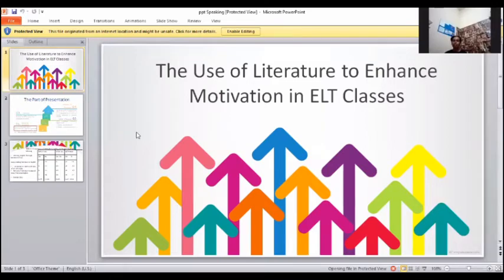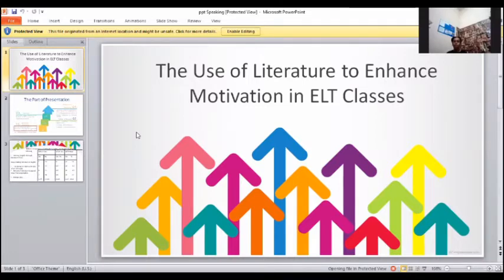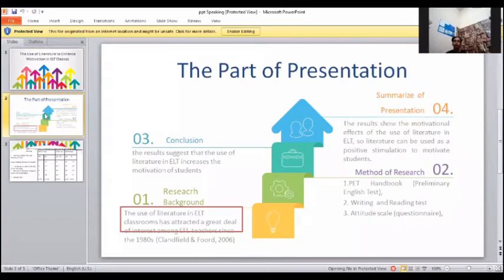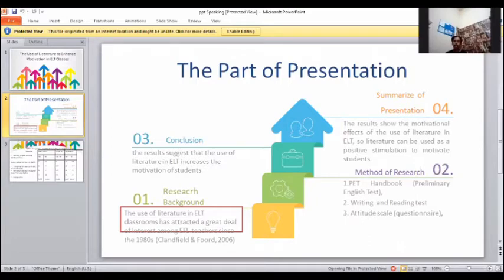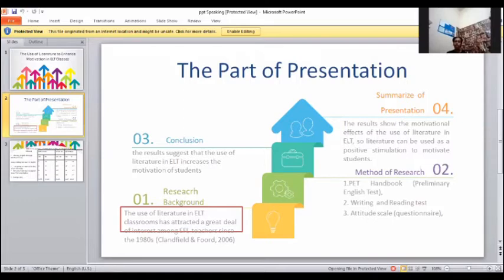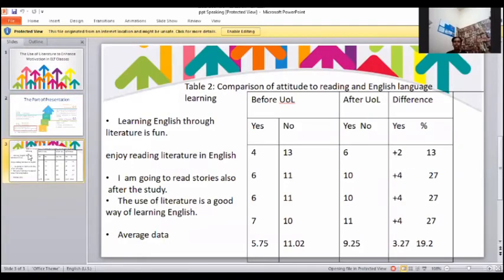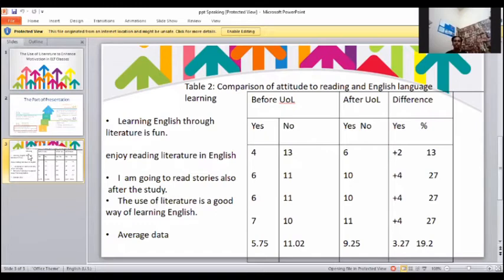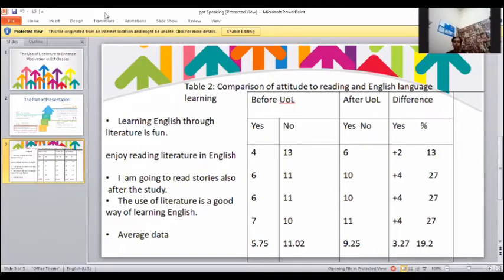Anike Margareth Sien Momot 1906368 Speaking Seminar class :4B